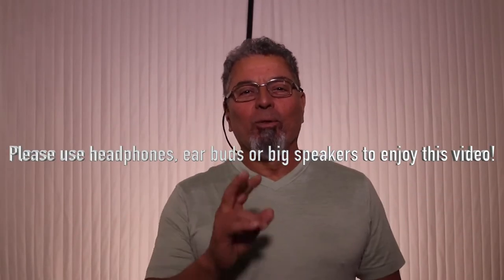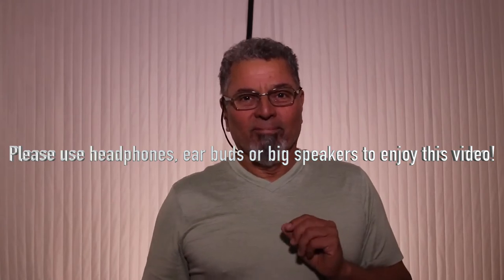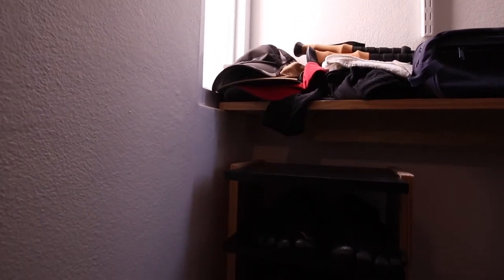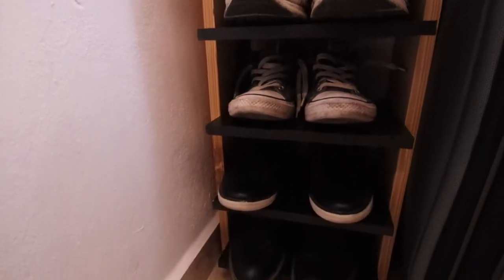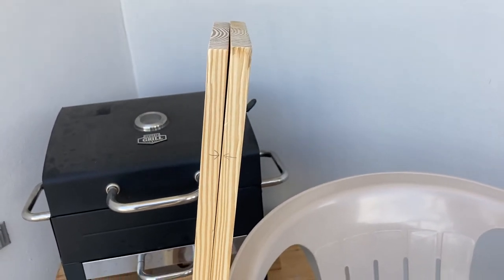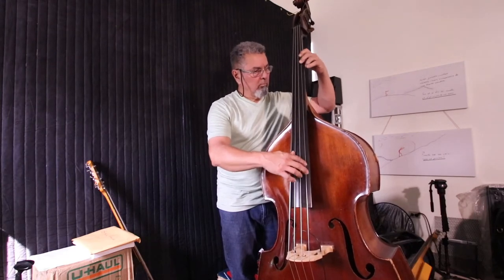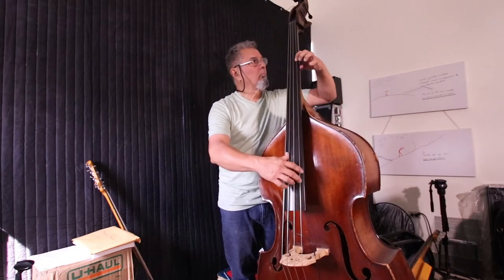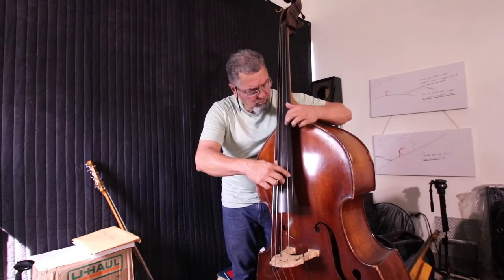Improvising on Different Basses, Shoe Rack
This is a 2 in 1 video. I was making a shoe rack and I found some similarities on building it and building a bass solo. I give advice on how different basses and rooms can affect your sound and the clarity of your bass solo.